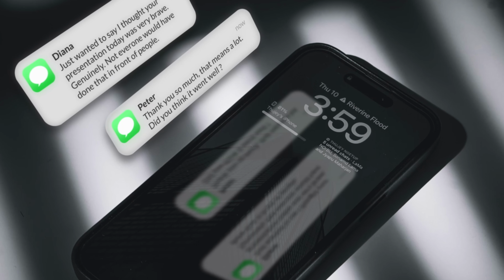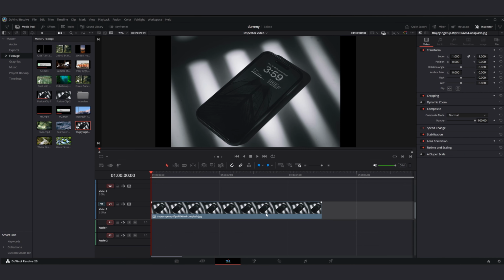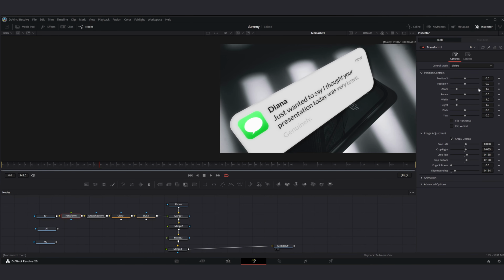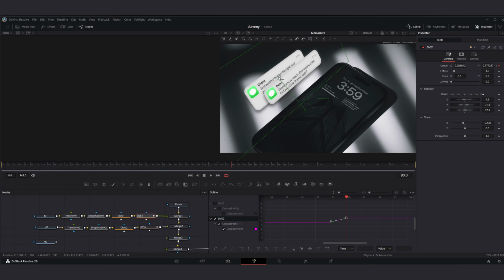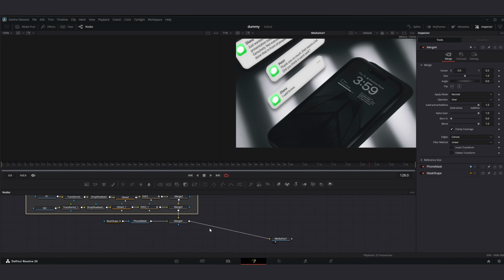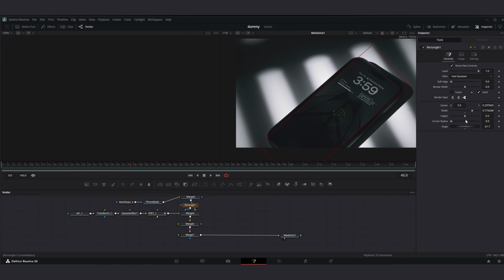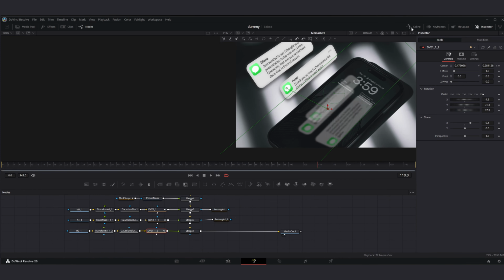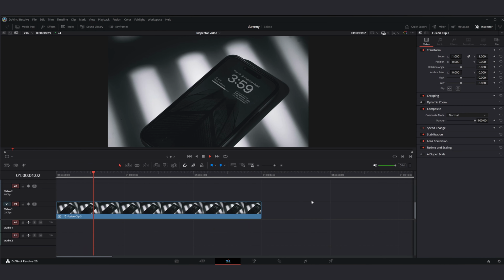DaVinci Resolve iMessage 3D Effect — Create Realistic Text Conversations Effect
Video: "3D iPhone Message Animation That Looks Like a Movie Scene in DaVinci Resolve"

You've seen this effect in movies, Netflix series, and high-budget commercials — that cinematic 3D iPhone with text messages sliding out in real time, screen reflections glowing, conversation unfolding like you're watching a scene from a thriller.

 Today I'm showing you exactly how to build it from scratch in DaVinci Resolve Free version. No After Effects. No plugins. Completely free. 😍👍

In this tutorial, I'll walk you through where to find the iPhone/iMessage template inside DaVinci Resolve, how to animate 3 messages so they emerge from behind the phone in real time, and how to add that full 3D depth with screen reflections that makes the whole thing feel Hollywood-level polished. Whether you're a content creator, a beginner motion designer, or an editor who just wants your videos to look 10x more cinematic — this one's for you.